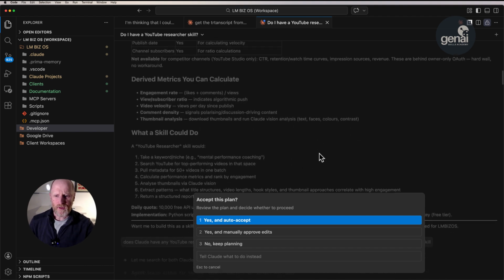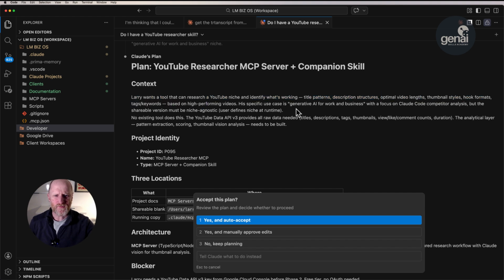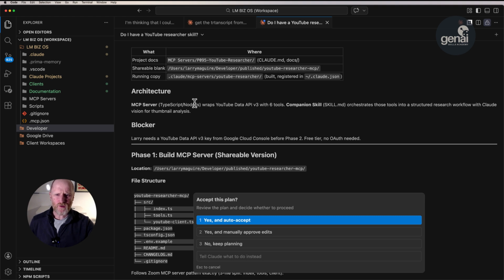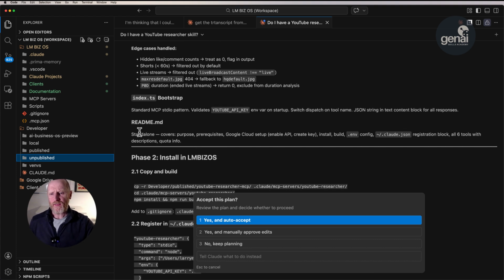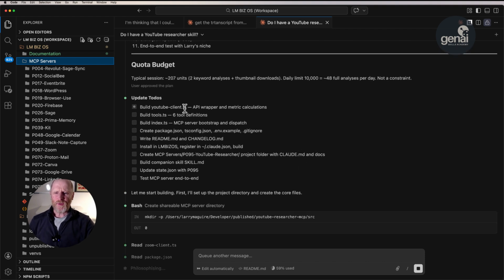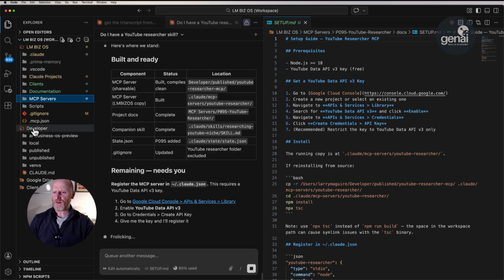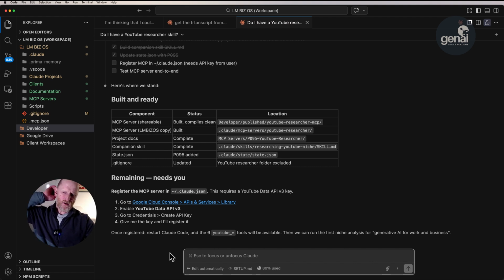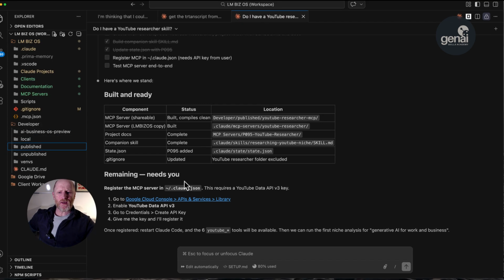Build A YouTube Researcher MCP with Claude Code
In this video, I'll show you how I built a YouTube Researcher MCP from scratch using Claude Code. I needed a tool that could analyse what's working in a YouTube niche — title patterns, description structures, video lengths, thumbnail styles, tags, and engagement metrics. After exploring whether a skill or plugin would work, I landed on building an MCP server that wraps the YouTube Data API v3 with six research tools. I walk you through the entire process from the initial planning conversation with Claude, through the four-phase build — project setup, the shareable version, a customised version for my own workflow, and the companion skill that orchestrates the research. The MCP is built in TypeScript and Node.js, uses a free Google Cloud API key with no OAuth required, and includes Claude Vision for thumbnail analysis. I'll share the finished MCP on GitHub and in the GenAI Skills Academy community so you can grab a copy and customise it for your own niche research. You can build tools like this yourself — Claude Code handles the heavy lifting.

Chapters

0:00 - Why I needed a YouTube research tool
1:33 - Planning the build with Claude Code
3:03 - Project structure and MCP architecture
5:01 - Executing the four-phase build plan
7:21 - Reviewing the finished MCP project
9:36 - API keys and privacy considerations
10:45 - Where to get your free copy